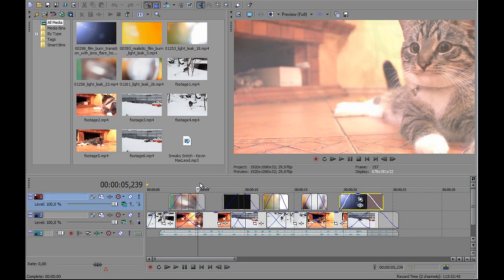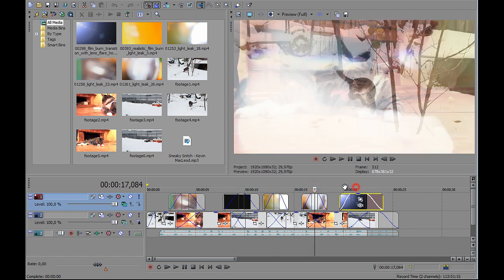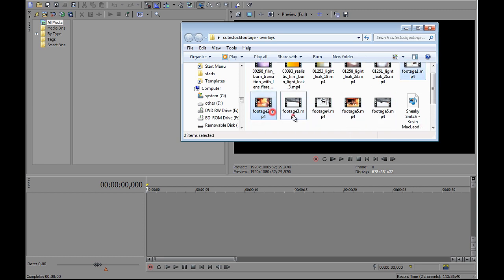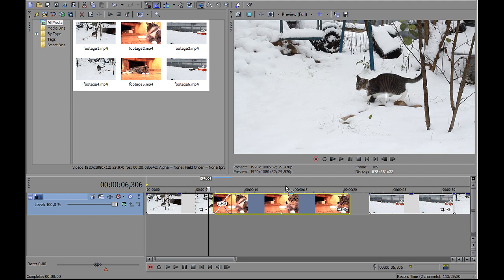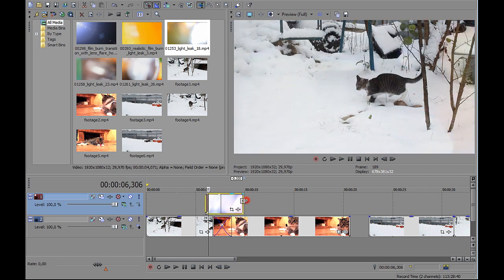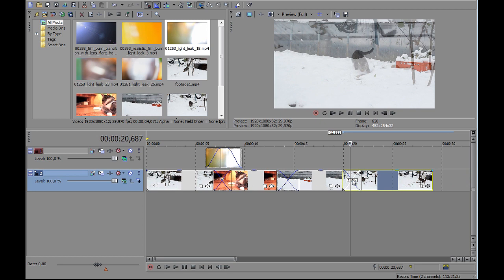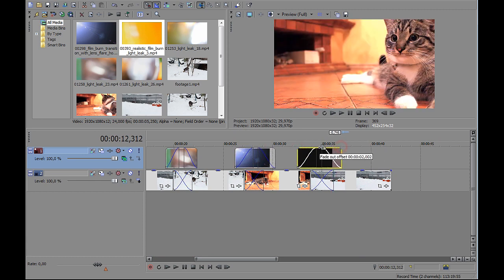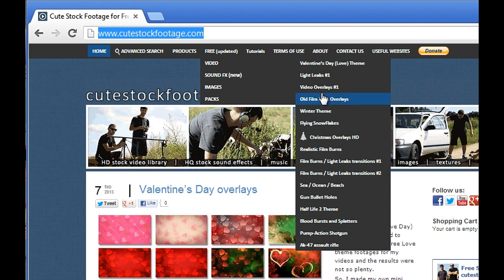How to: use Light Leaks / Overlays (Sony Vegas Pro)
Video shows you - how to use Light Leaks in Sony Vegas. How to make a nice video transition effect with the help of Light Leaks (or Overlays).
HD Light Leaks and transitions used in this video can be downloaded

Also, if you want to thank us - then best thanks for us will be your subscription to our channel and credit below your work